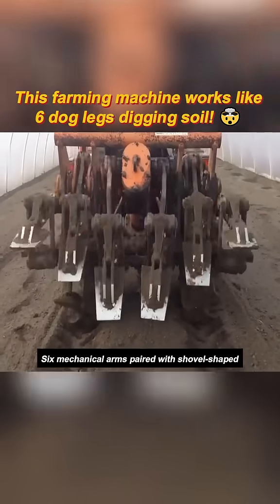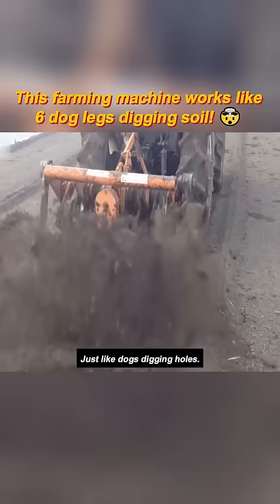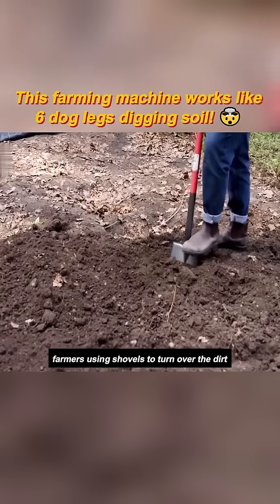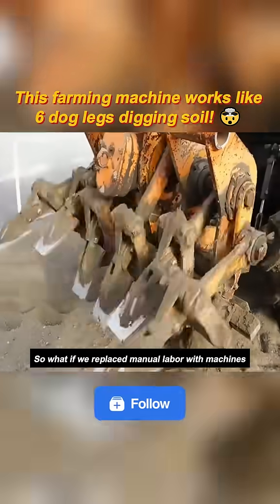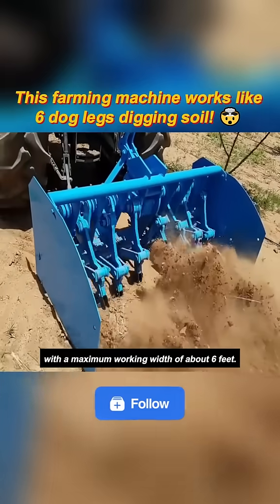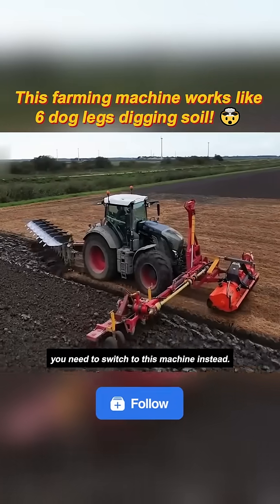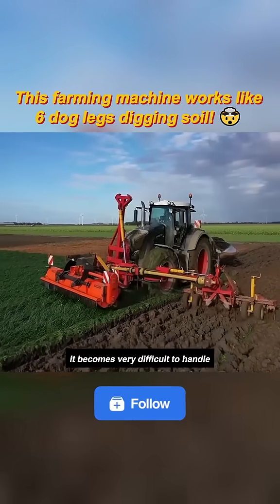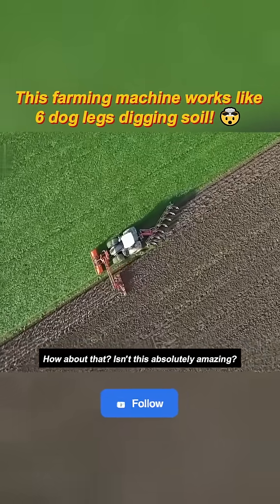This farming machine works like 6 dog legs digging soil Agriculture will never be the same 🤯farming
Welcome to Wizatech! The home of engaging and trending high tech content in Ghana.